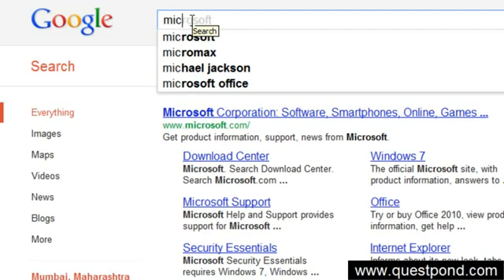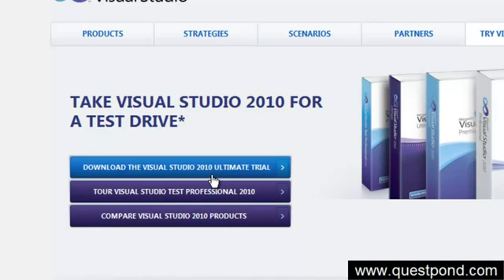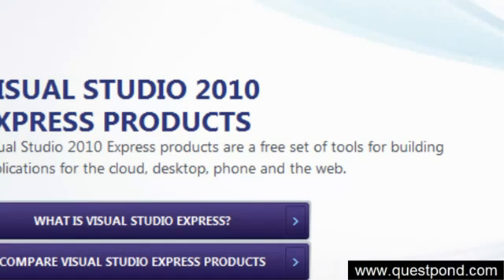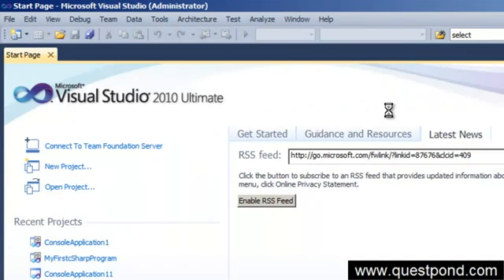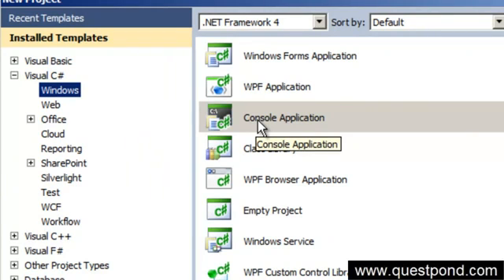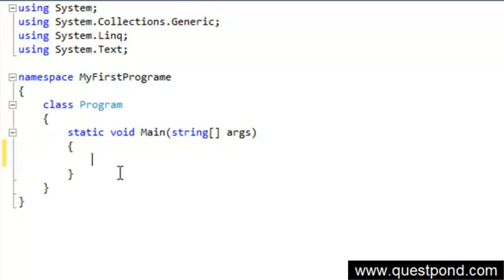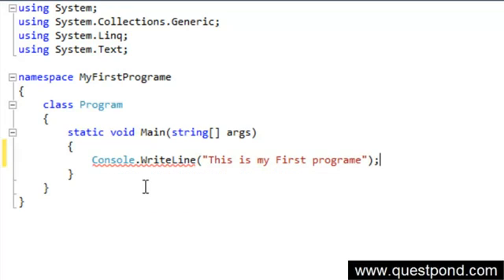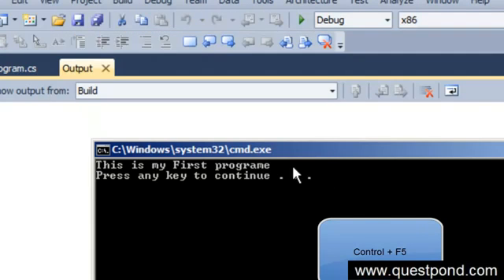online ASP .NET training classes - lecture 1